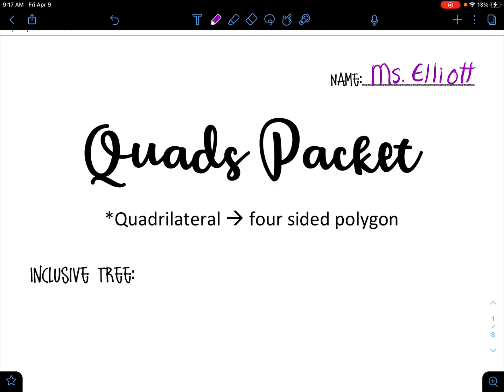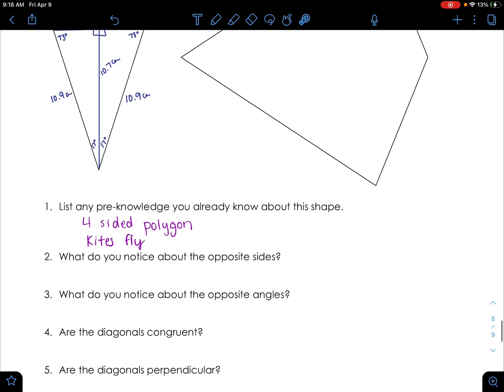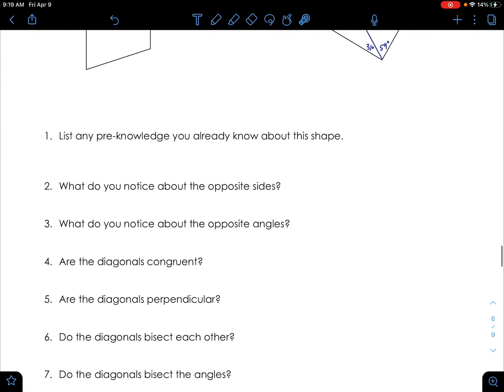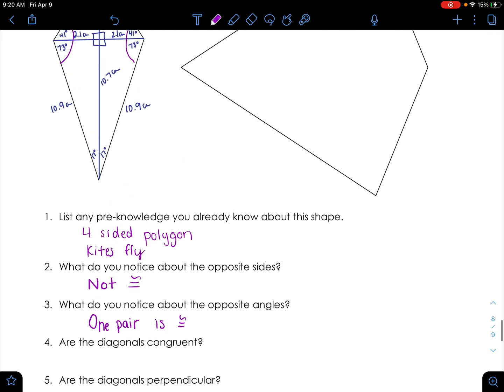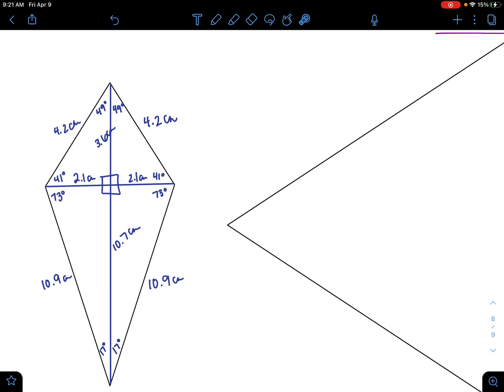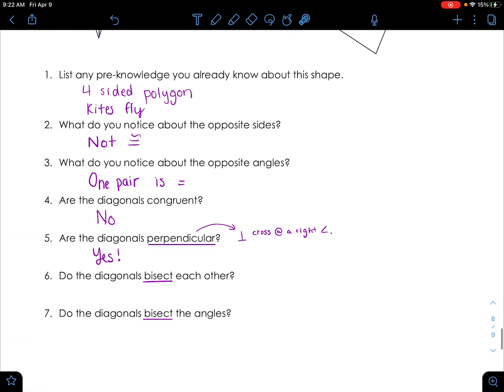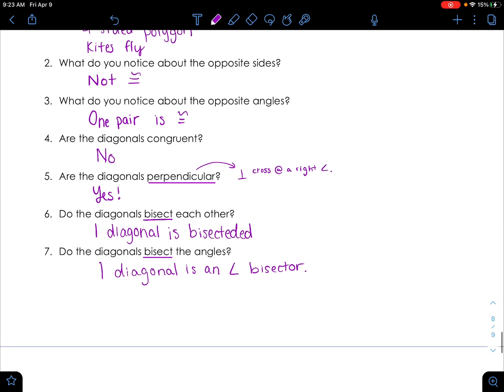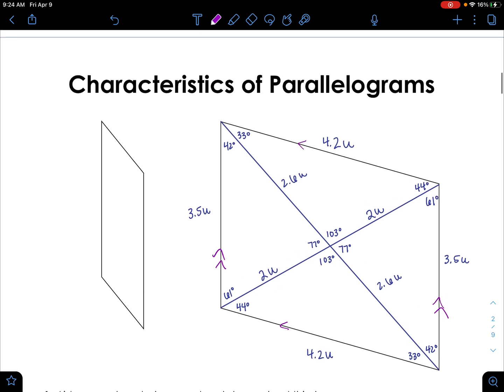Unit 6 Introduction